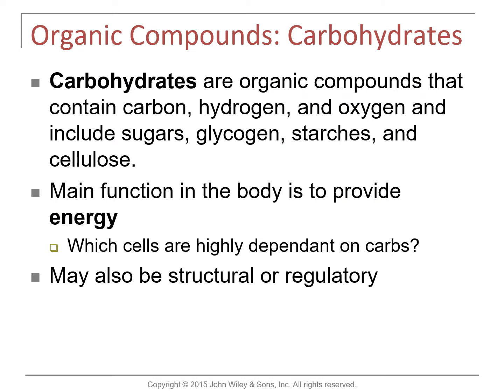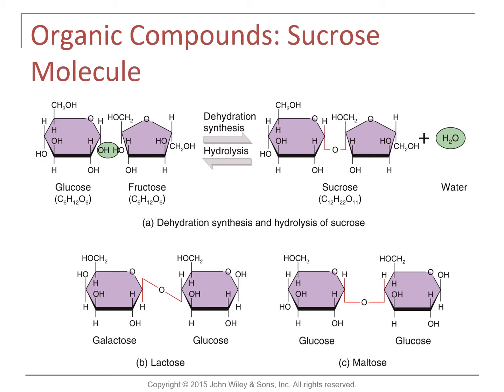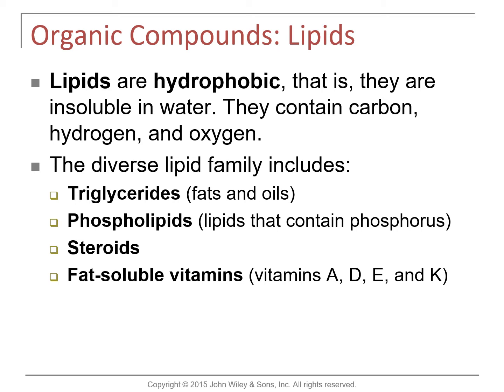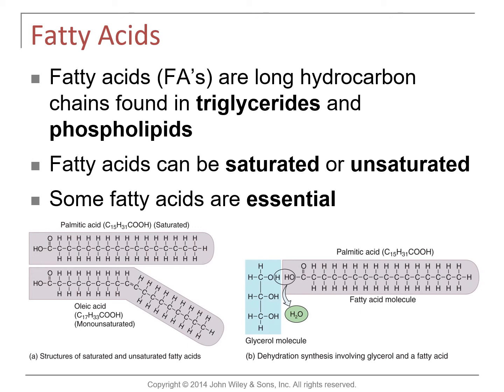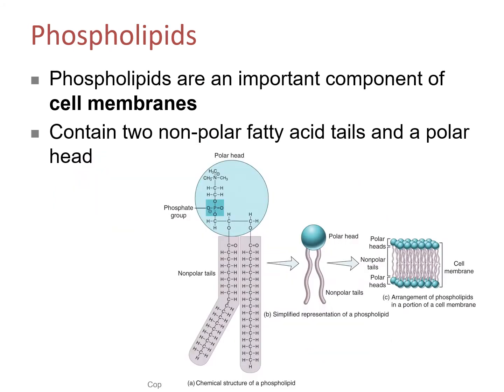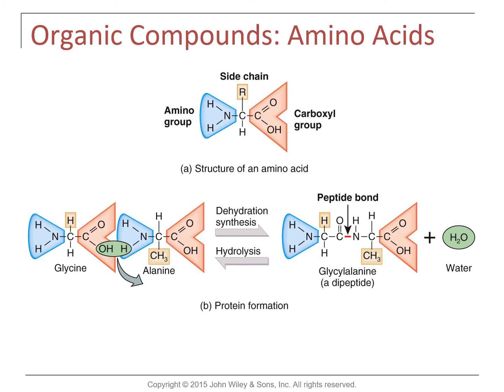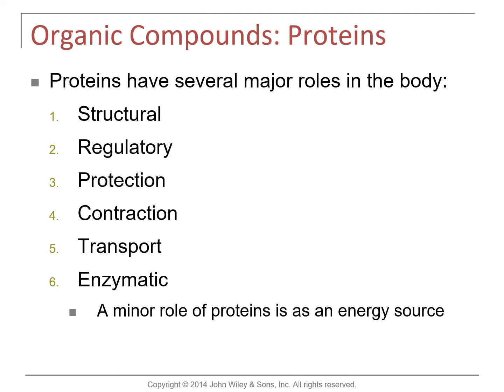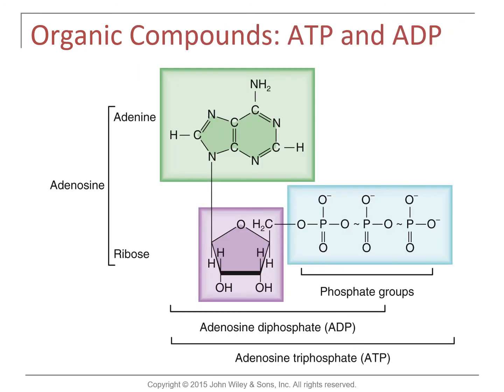HAP101 F2020 2_2 Chemical Level of Organization NARRATED